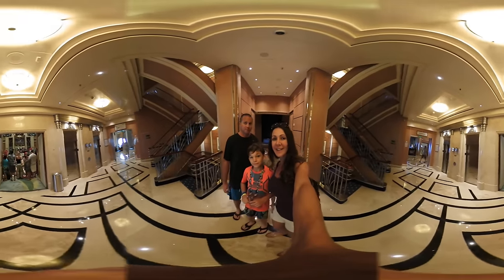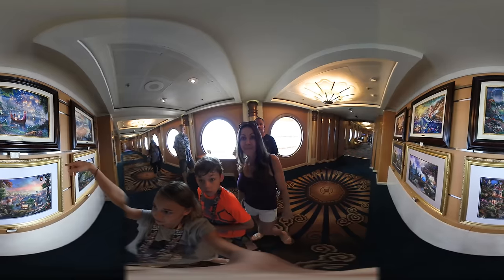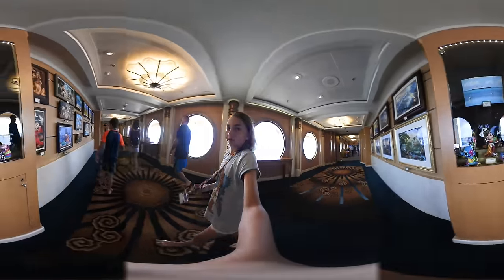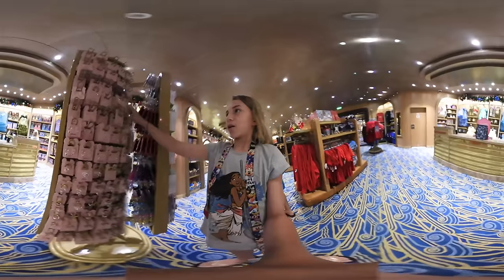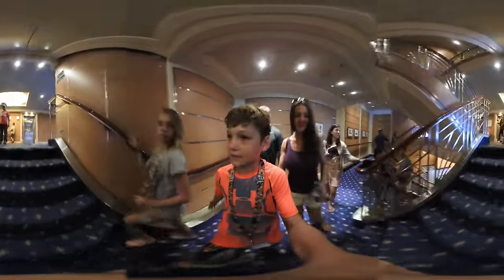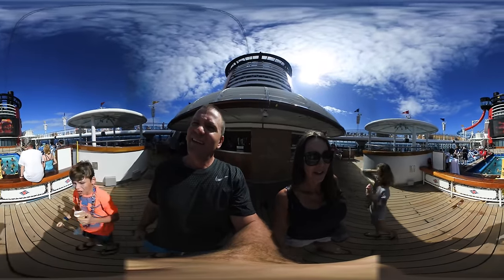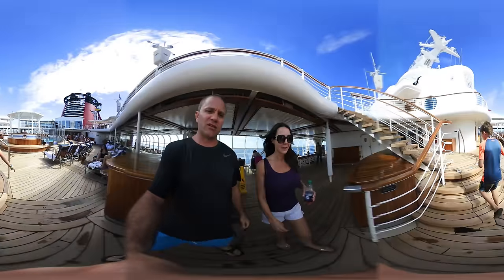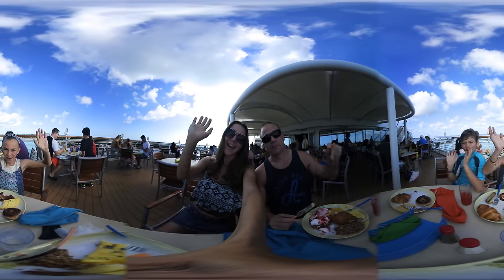DISNEY MAGIC CRUISE SHIP TOUR | 360 VIRTUAL REALITY | We Are The Davises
We show you all our favorite parts of the ship! Walk through the Disney cruise ship called "Magic" with us and see what it's like at the pool areas, water slides, dining area overlooking the ocean from the deck, and much more! Just move the screen around to see everything in 360 virtual reality!

Musical.ly:  wearethedavises

Are daily Vlogs your favorite type of video? Then you will love this playlist we put together for you full of our daily adventures.